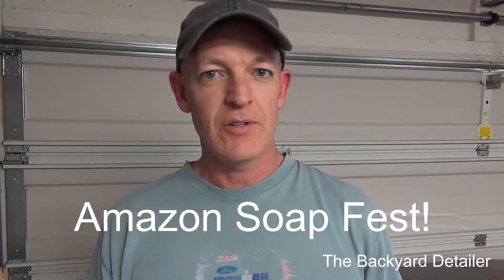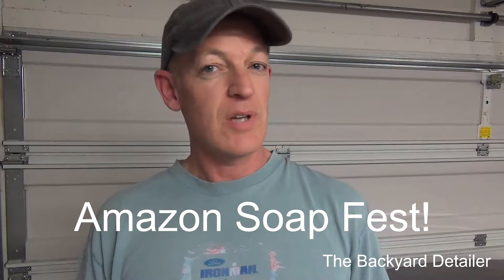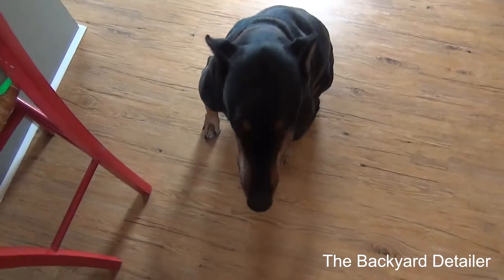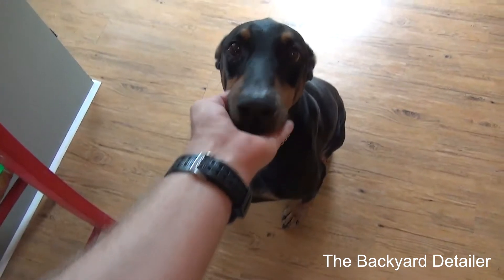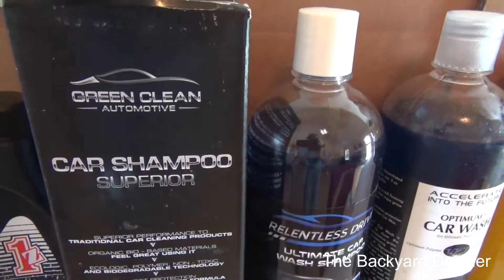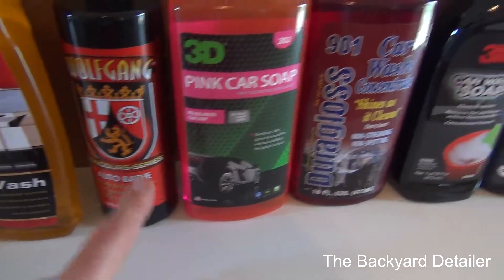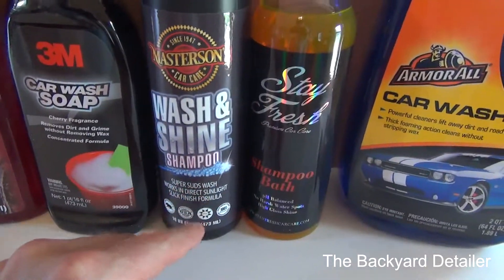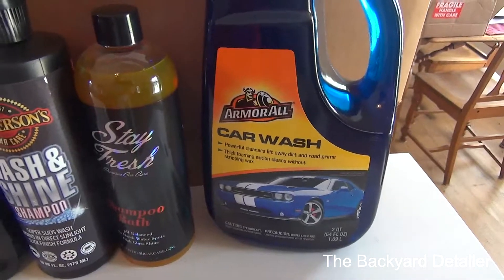Amazon Soap Fest Introduction over 30 car soaps to be tested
In this video I will go over the brand new series I am coming out with on over 30 car soap reviews that all come from Amazon.